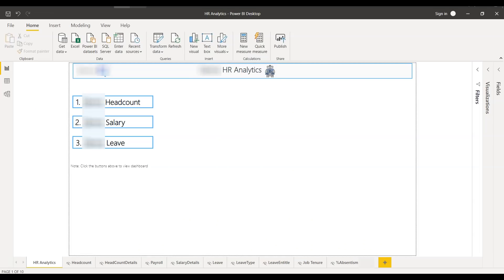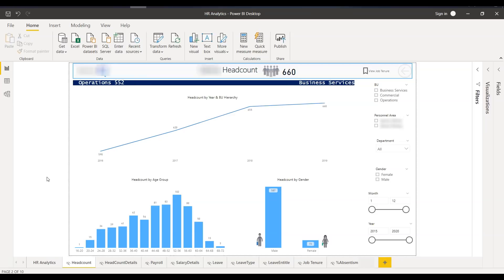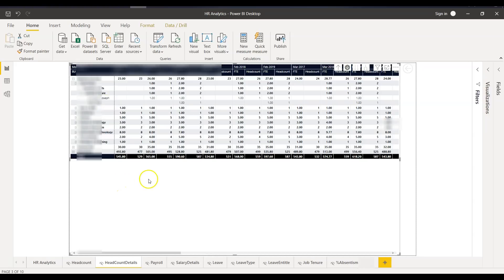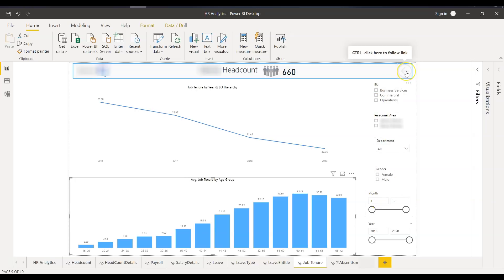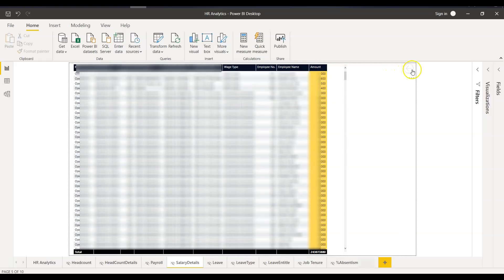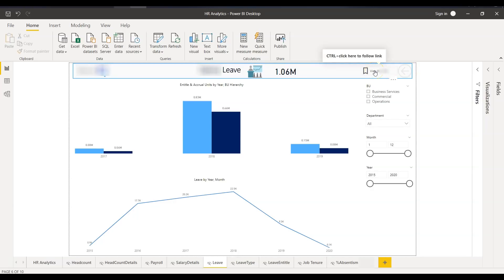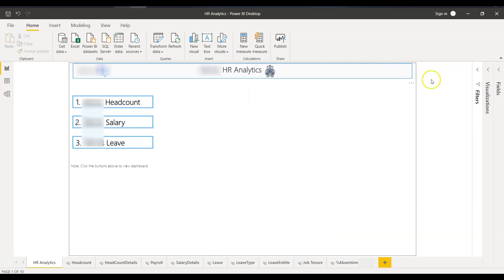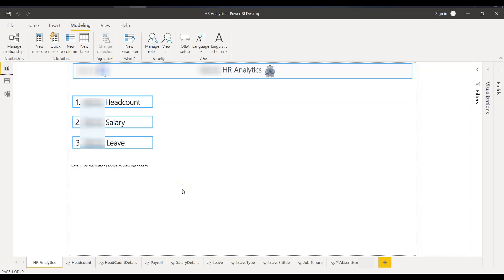Power BI: HR Analytics Dashboard with Employee Hierarchy Data Security!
In this show we will see Power BI HR Analytics dashboard which I developed recently with data security based on employee level hierarchy. Hope, this design helps you guys out there and get more productive. Happy learning & cya!